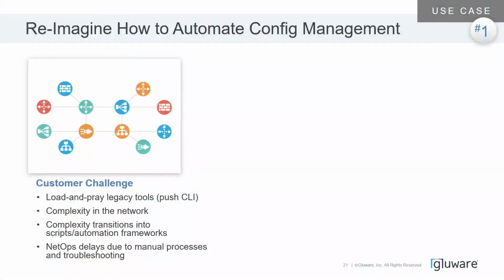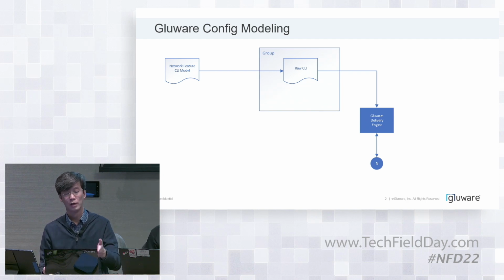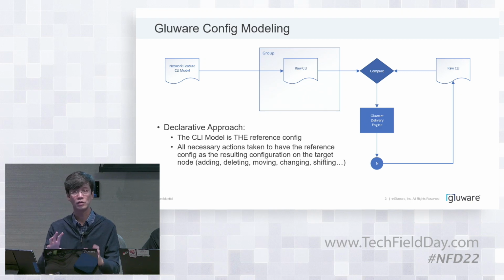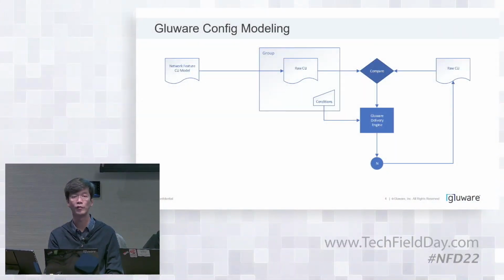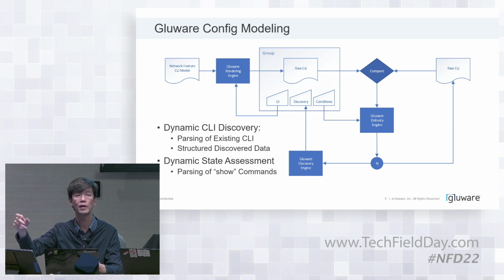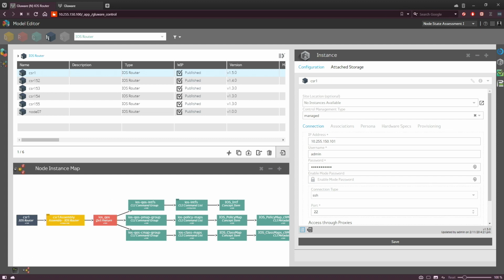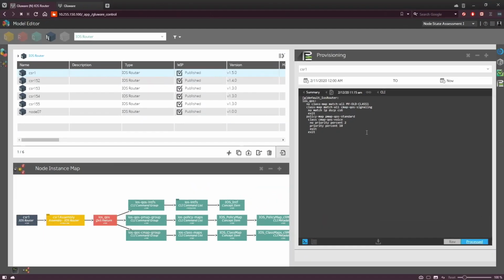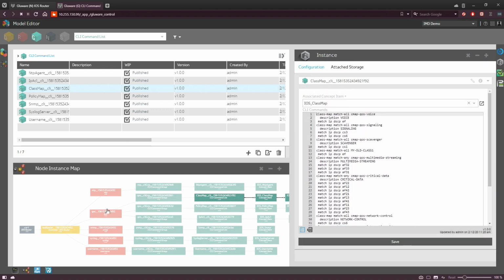Gluware Re Imagine How to Automate Config Management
This session will take a deep dive into Gluware's approach to config management and how we leverage an intelligent orchestration engine enabling customers to bring their own configs. The live demo will include the Intelligent Model Discovery feature to rapidly automate existing network features.

Presented by Michael Haugh, VP of Product Marketing, and Olivier Huynh Van, CTO and Co-founder. Recorded at Networking Field Day 22 in Santa Clara, CA on February 12, 2020.